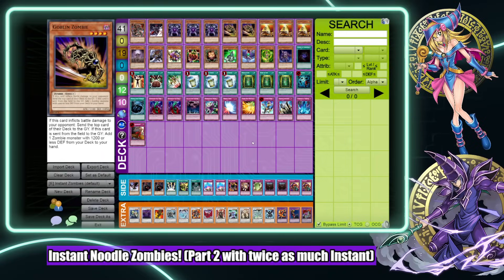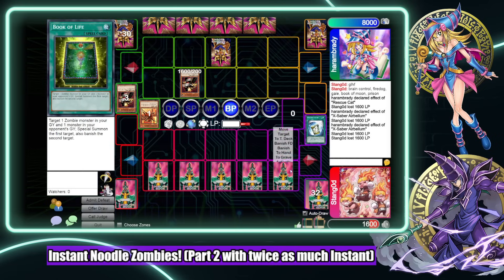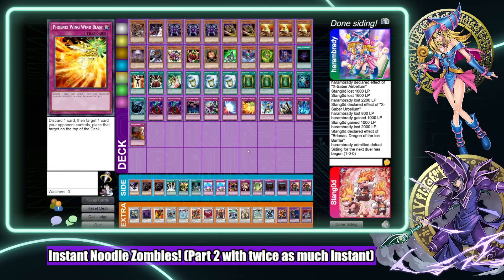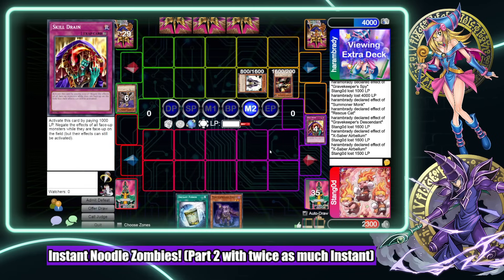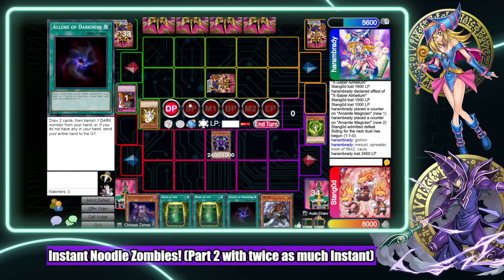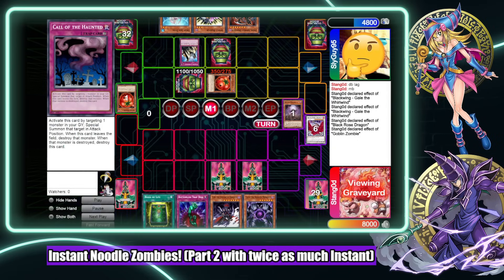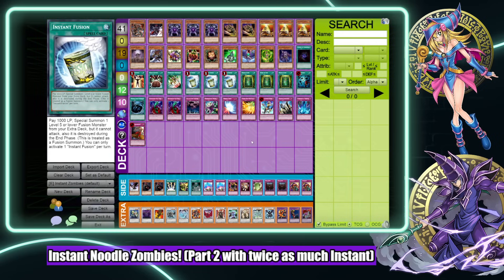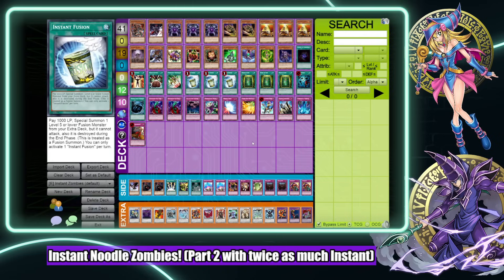NEW Instant Fusion Zombie Deck WINS Edison World Championship Qualifier - Part 2 - YGO Edison Format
Ulti Instant Fusion buyout when?